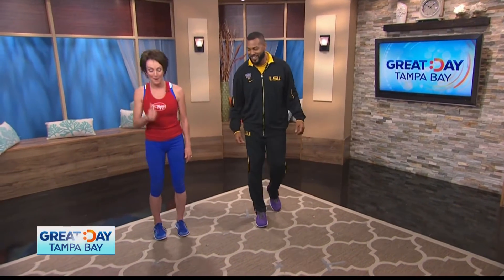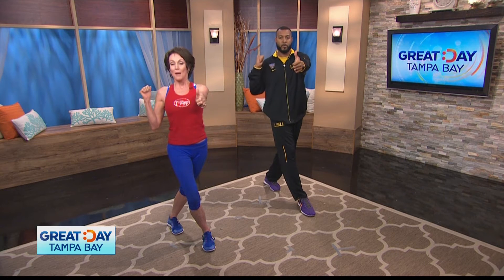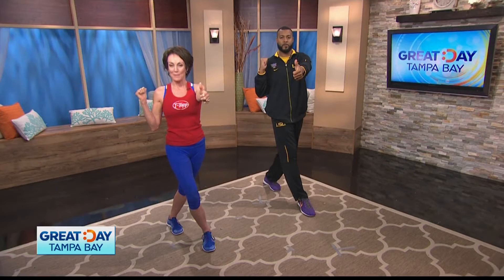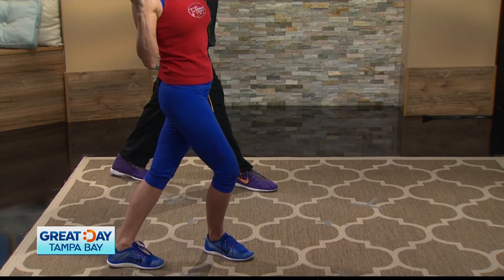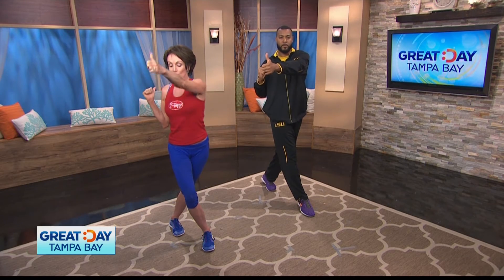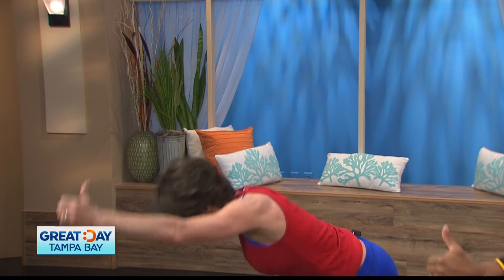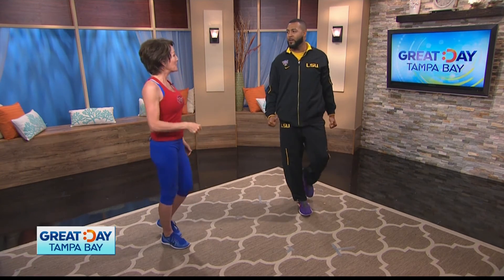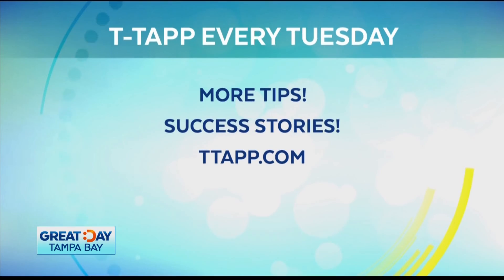WTSP Great Day Tampa Bay 2/7/17 T-Tapp Tuesdays